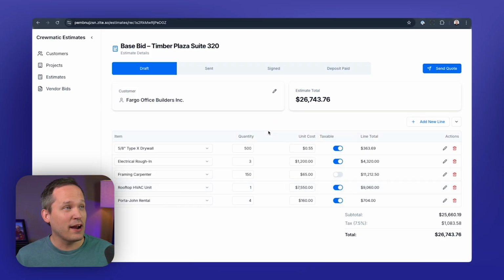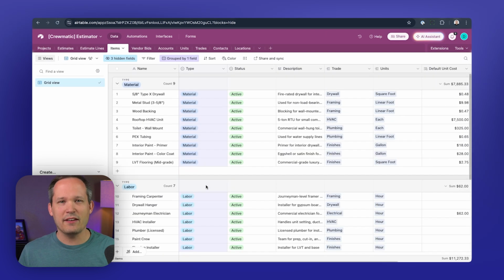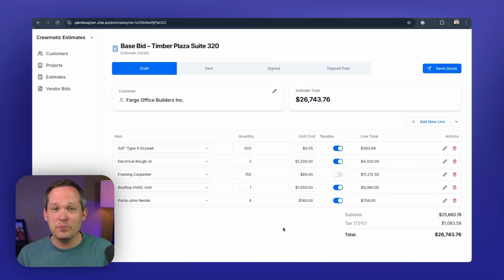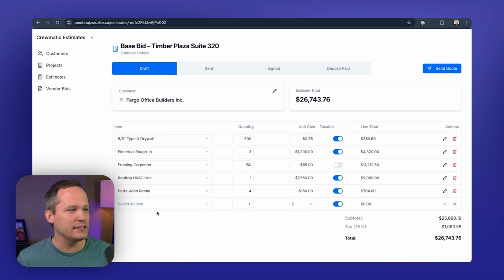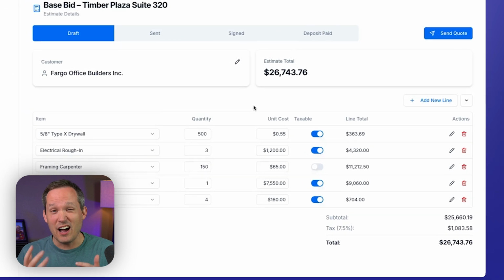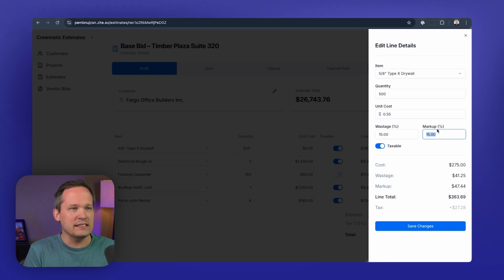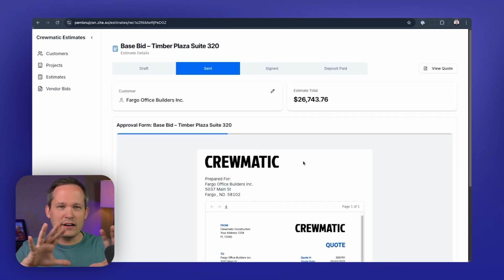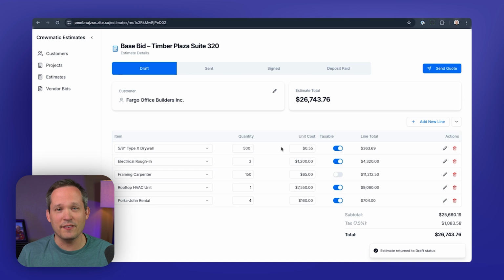Construction Estimating Software for Fast, Accurate Quotes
Looking for construction estimating software that actually fits the way your team works on-site?

In this video, we break down a complete construction estimator workflow—designed for builders, project managers, and cost estimators who need fast, accurate, and easy-to-use tools.

Discover how modern construction estimating software helps eliminate manual takeoffs, reduce quoting errors, and streamline the way your business creates estimates.

If you’ve been relying on outdated spreadsheets or juggling multiple tools, this construction cost estimator system brings everything together in one workflow—saving time, increasing accuracy, and helping you win more profitable work.

Whether you’re running solo or managing a full team, the right estimator software can transform your pre-construction process. Watch the full demo to see how to set it up, avoid common estimating pitfalls, and build a better quoting system that’s made for how construction actually works.

Got an idea or challenge you'd like us to cover?Drop it in the comments — we’re always building with you in mind.